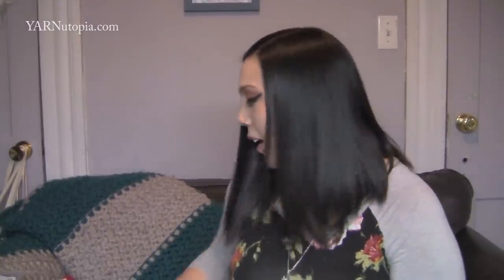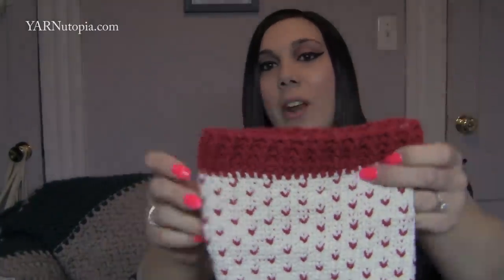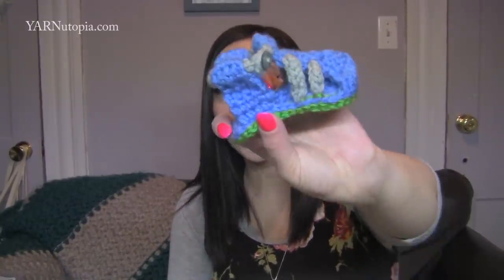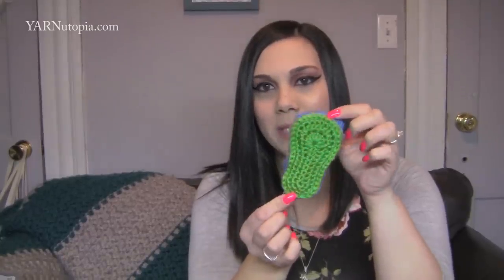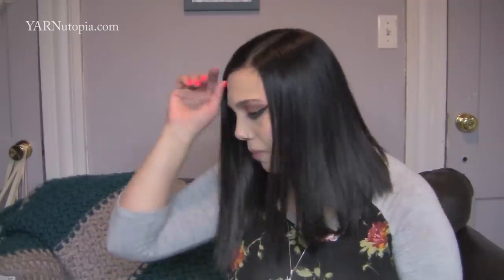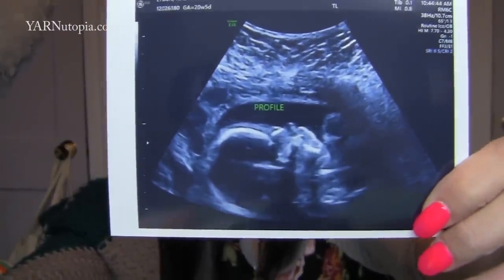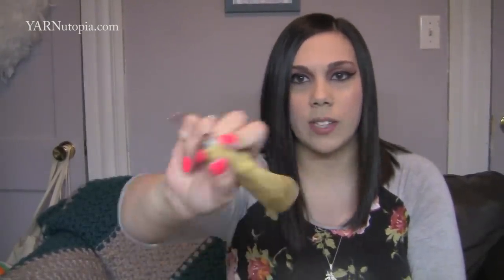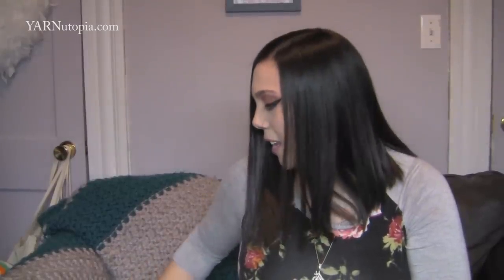WIP Wednesday: March 6th -- YARNutopia Weekly Update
Happy WIP Wednesday Everybody!! I wanted to share a few updates that are going on here at YARNutopia!!

I’m working on a few projects right now that will be released in the coming weeks, plus I wanted to give you a baby update!! We are 23 weeks and feeling great!

Lastly, I wanted to share about the Etsy Shop Wood Be Fancy! Check out their page, “Like” it on Facebook and shop the crochet hooks!! They are so wonderful and I can’t rave enough about them!!

Leave me a comment about what’s on your hooks today!! Thanks for checking in!! Happy Hooking!!

FAN MAIL:
YARNutopia/Nadia Fuad